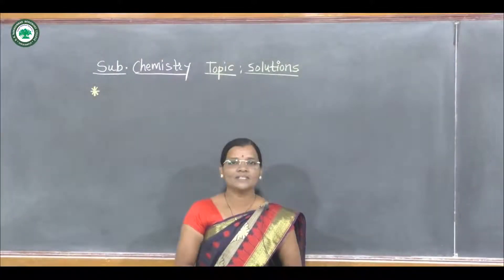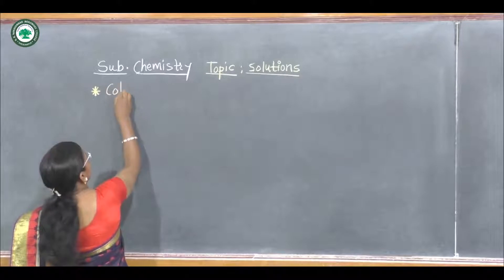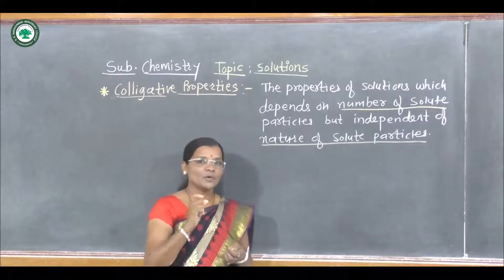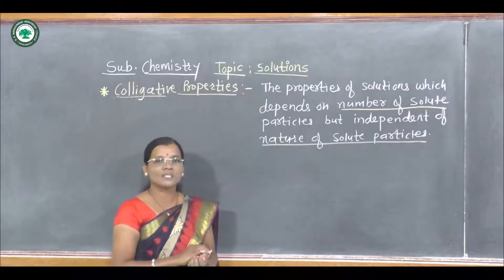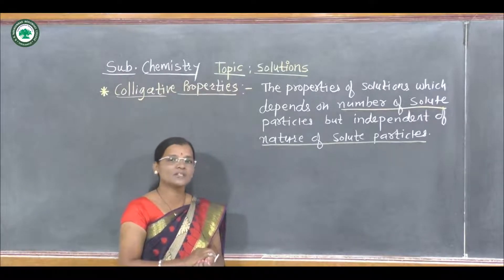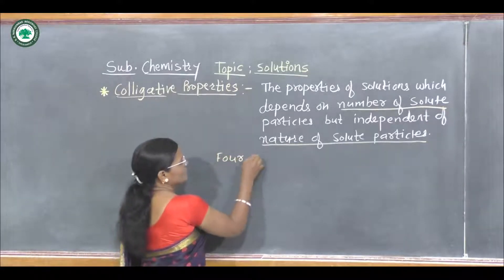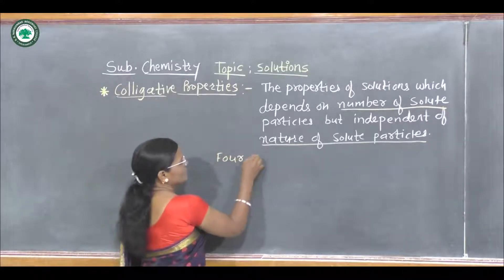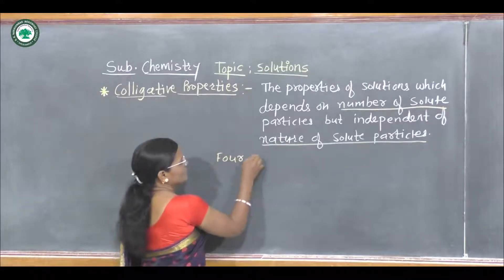XII.SCI. (Chem) || Topic: Solutions || By Prof. Choudhari K.B.